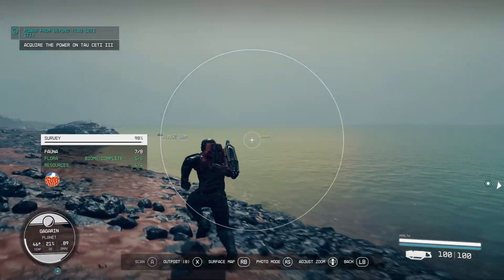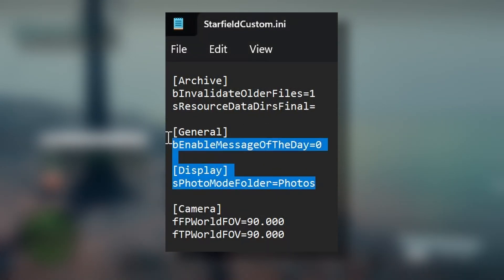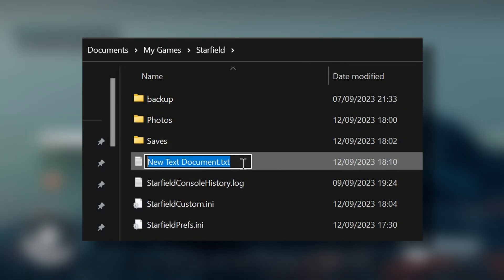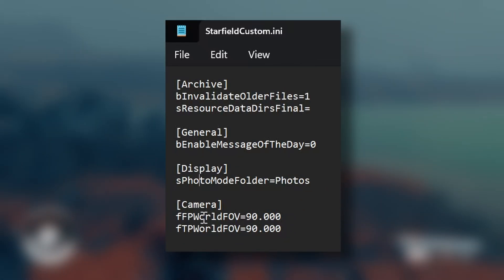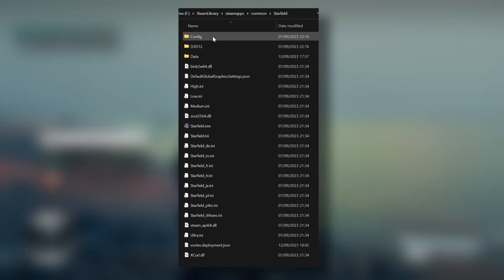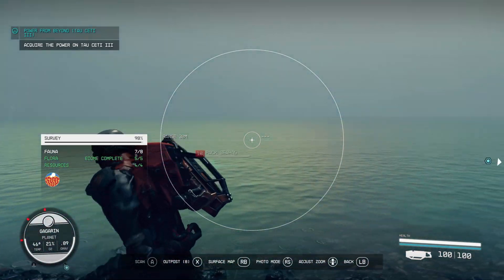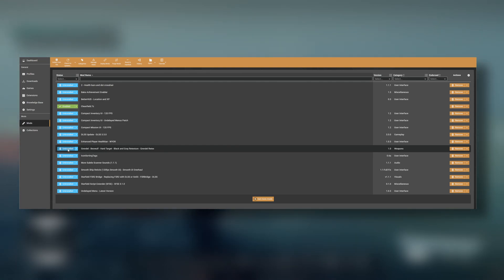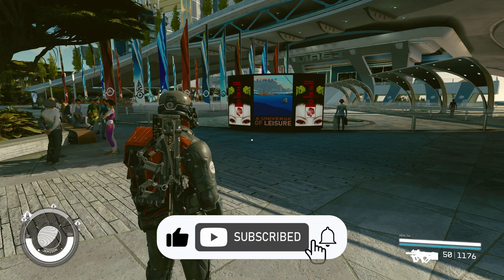How to install mods for Starfield! (Steam) Updated! Texture Mods Fixed!!!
Hello and welcome to the channel, today I am going to be talking about starfield mods. There is an issue where the data folder gets moved to "my documents folder". I've came across documentation that'll fix this issue.

This will fix the texture mods issue.

This video is to provide a visual assistance.

For the StarfieldCustom.ini you will need the following lines for these mods. Copy them into the new StarfieldCustom.ini you just created.

[Archive]
bInvalidateOlderFiles=1
sResourceDataDirsFinal=

[General]
bEnableMessageOfTheDay=0

[Display]
sPhotoModeFolder=Photos

If you have a data folder in your "My Documents" folder move it to the starfield folder, where the exe is located. Usually, SteamLibrary\steamapps\common\Starfield.

This should help to get all texture mods installed if the mod author has set up the file structure correctly.

Delete the data folder from my documents folder once it's pasted into the data folder where your starfield exe is.

Thank you @johnmobile5747 for bringing this to my attention!